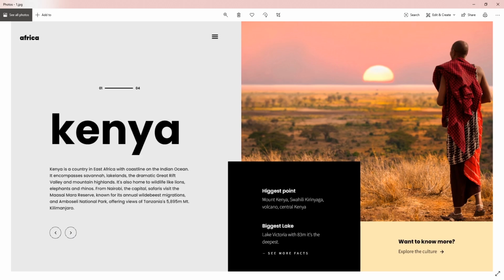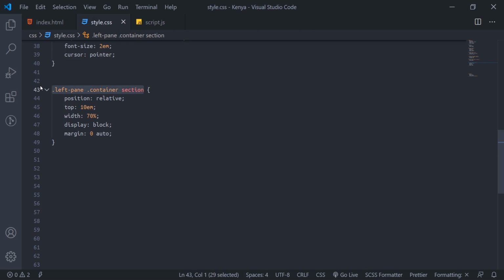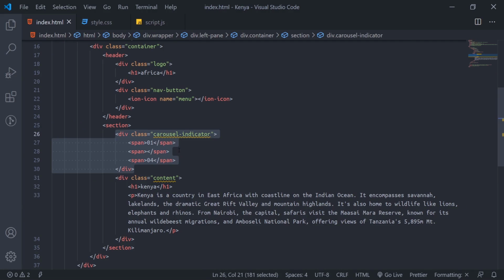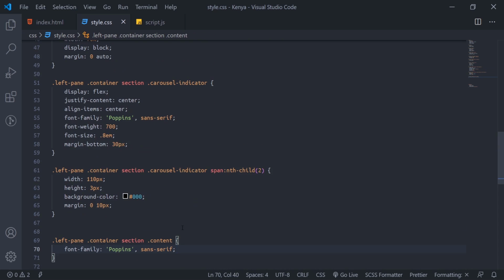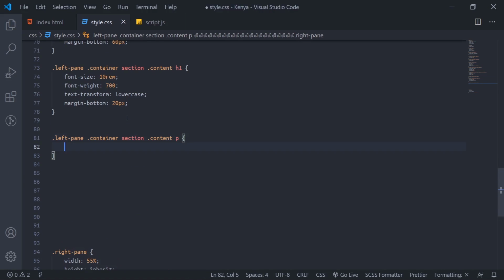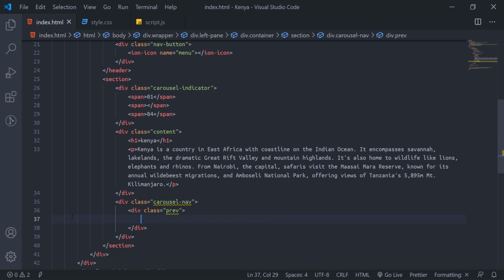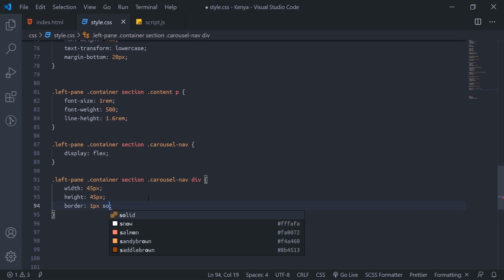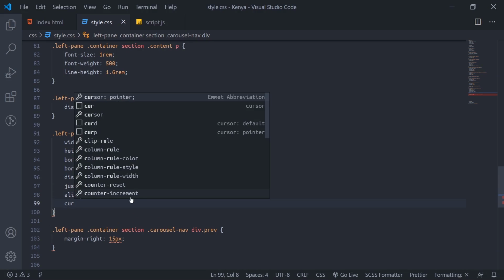02 Kenya HTML CSS Javascript GSAP Animation tutorial